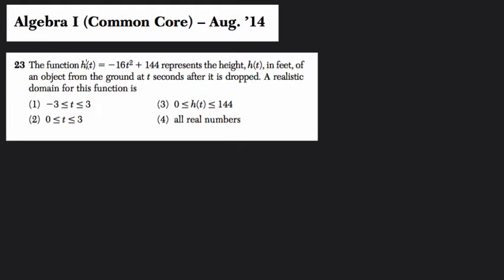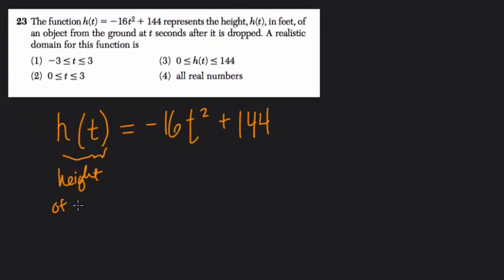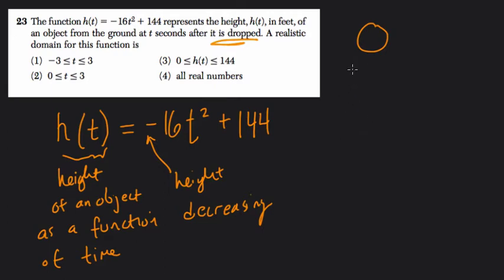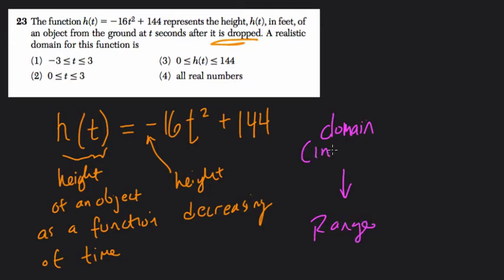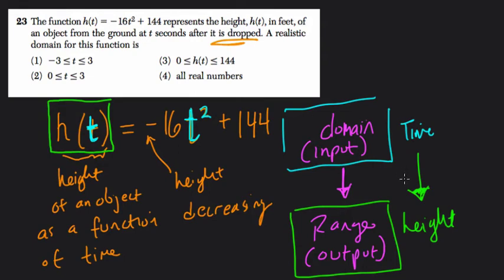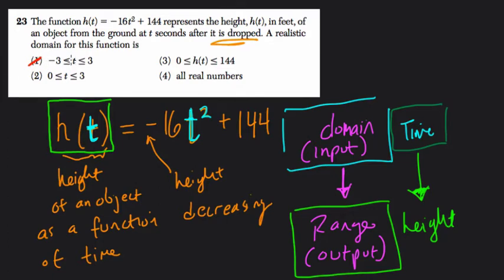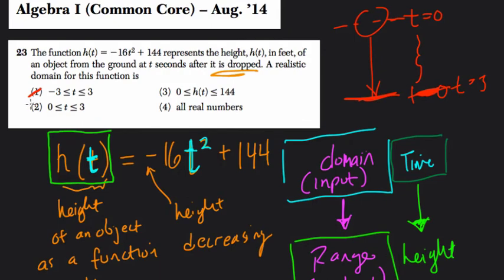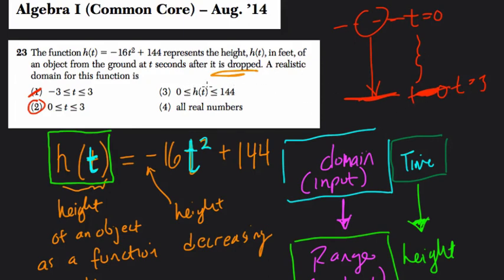Algebra 1 Regents August 2014 #23